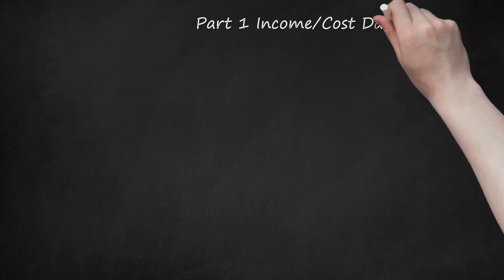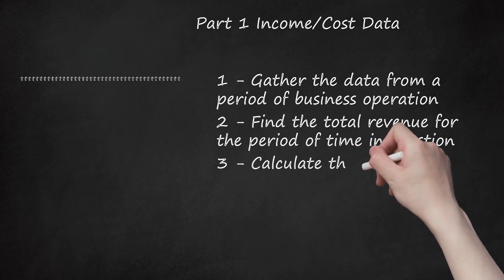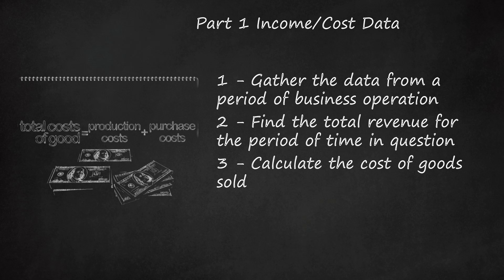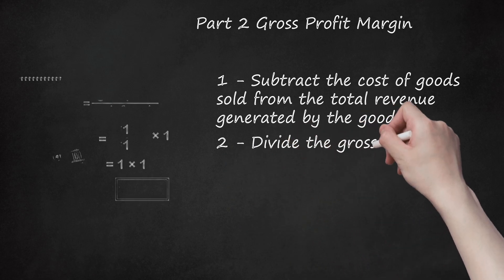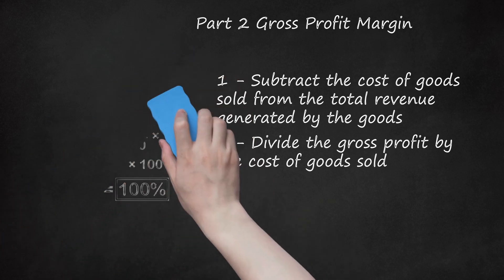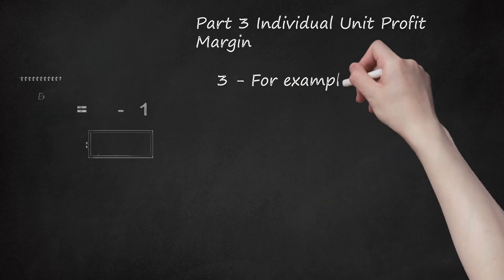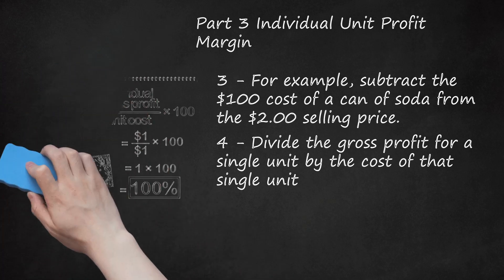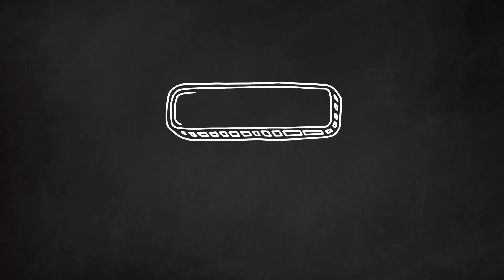Calculating Margin: Assessing Business Profitability through Sales and Production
The video description explains how to calculate margin, which is a percentage used to assess business profitability based on sales and production. In Part 1, the video advises gathering income/cost data over a specific period of time, such as a year, month, or quarter. This includes finding the total revenue from sales and calculating the cost of goods sold. Taxes, interest, and general business expenses are not factored in at this stage. In Part 2, the gross profit margin is determined by subtracting the cost of goods sold from the total revenue and then dividing the gross profit by the cost of goods sold. This is multiplied by 100 to get a percentage. Part 3 focuses on calculating the individual unit profit margin by subtracting the cost of a single unit from its selling price. The gross profit for a single unit is divided by the cost of that unit and multiplied by 100 to get the percentage. This procedure can be repeated for different products to determine the most profitable goods for the business. The process involves sales figures, cost of goods sold, a calculator, and selling prices.